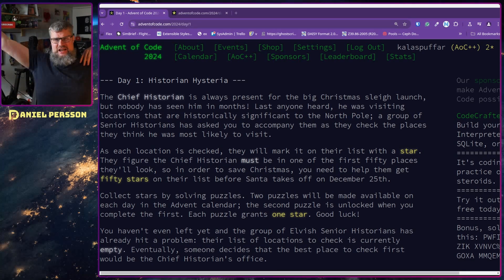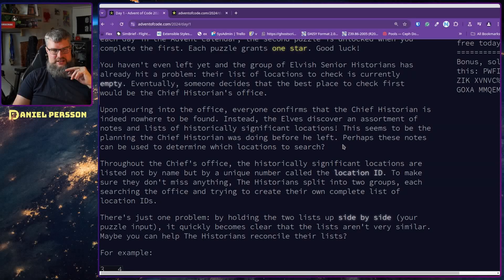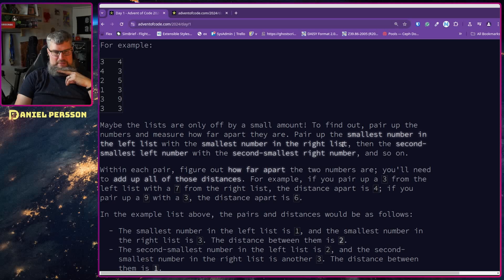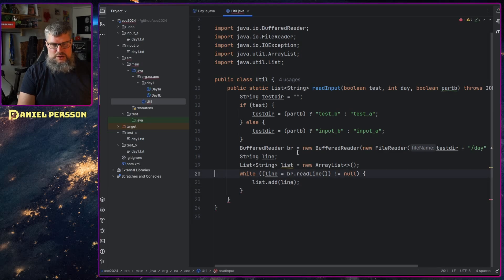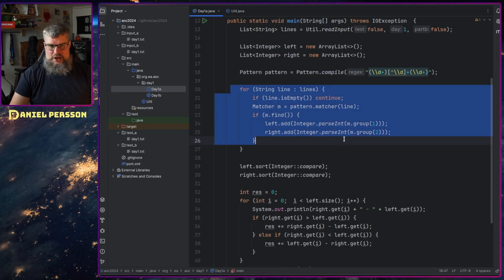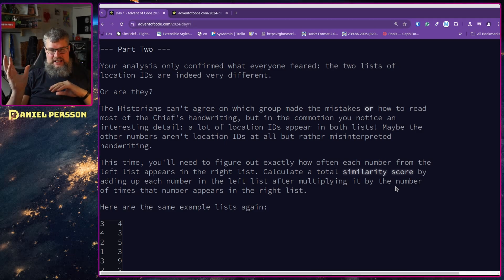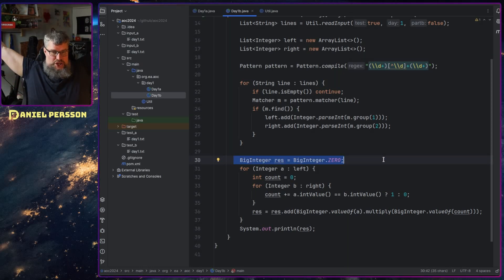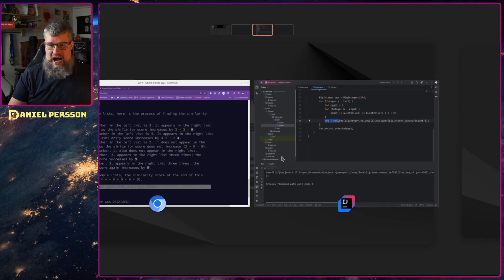Advent of Code 2024 - Day 1 - Historian Hysteria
I try to solve Advent of code puzzles during the 2024 event. Please share your solutions and be a part of this great community.

Advance in your career with recognized credentials across levels.

Learn in-demand skills like statistical analysis, Python, regression models, and machine learning in less than 6 months.